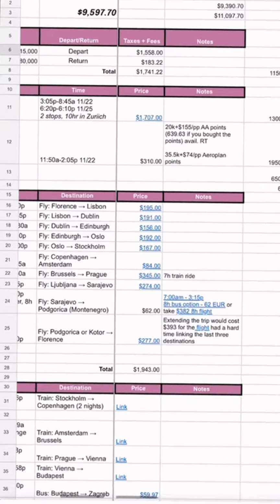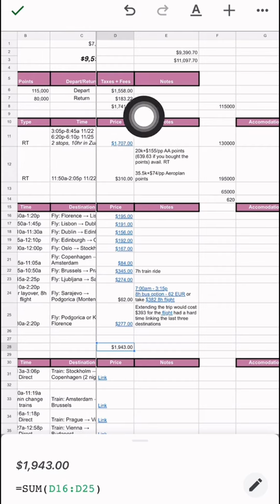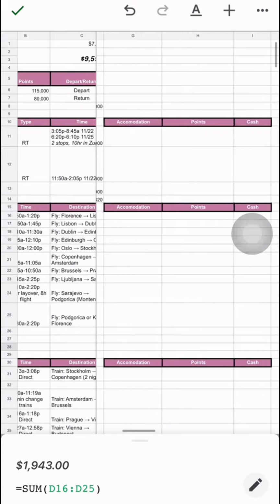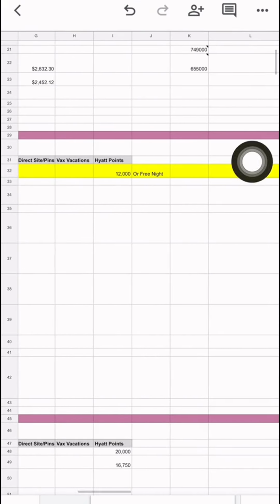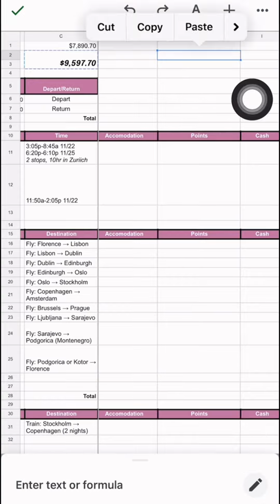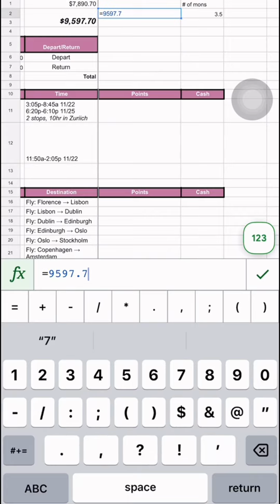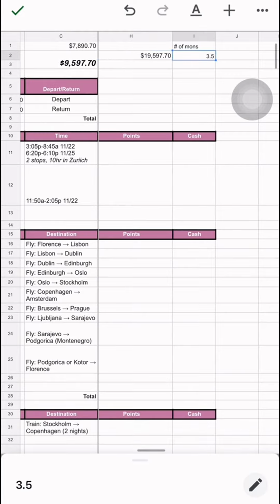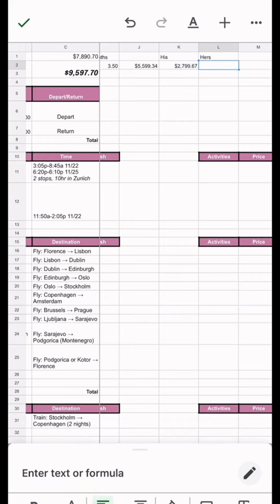HOW I BUDGET FOR MY $10k EUROPE TRIP I have never been one to plan a vacation years in advance, I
HOW I BUDGET FOR MY $10k EUROPE TRIP I have never been one to plan a vacation years in advance, I change my mind a lot, so I have become accustomed to shorter timelines. Instead of us having a huge wedding we decided to travel instead. I wanted to a destination wedding and as a people pleaser almost considered paying for everyone’s flight, I don’t know how I thought I was going to do that. But I would have found a way I’m sure. But that aside, we thought a huge wedding would be a waste of money and if we’re going to spend a lot.. we might as well spend it on what we want. So cheers to Europe! 🥂